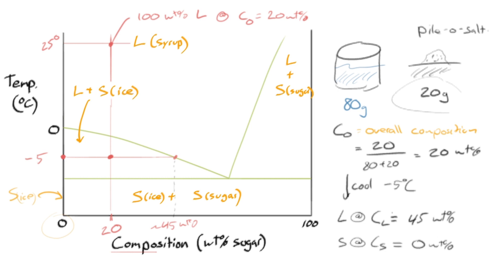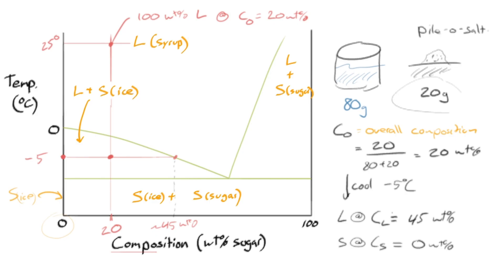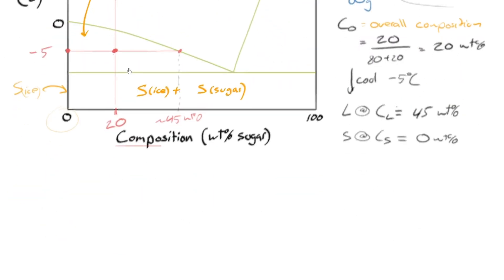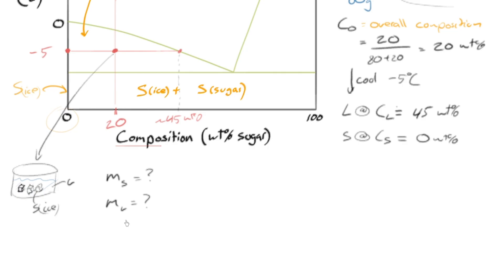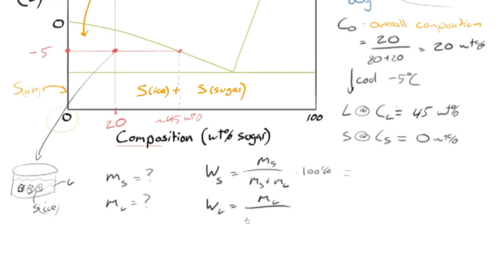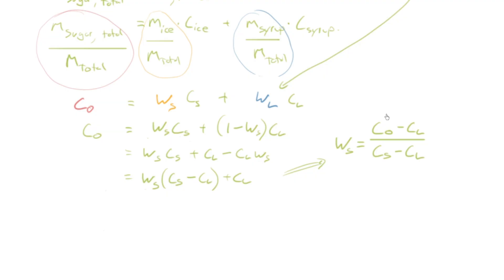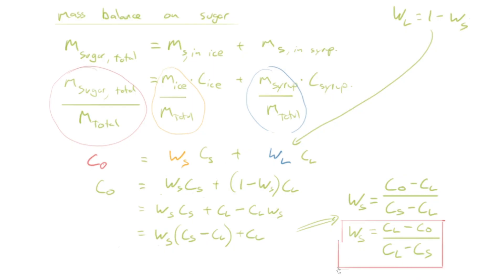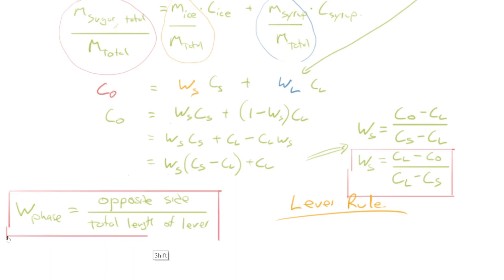75 Deriving the Lever Rule (screen only)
This video is about 75 Deriving the Lever Rule